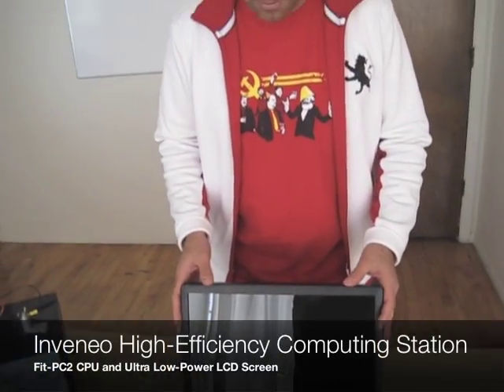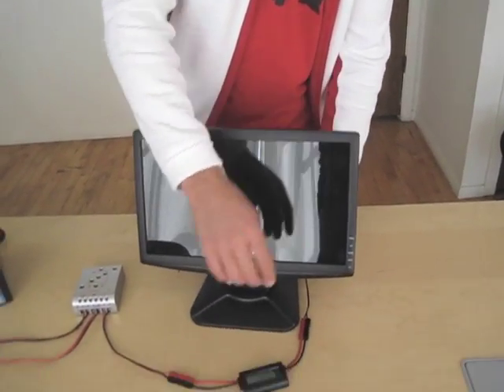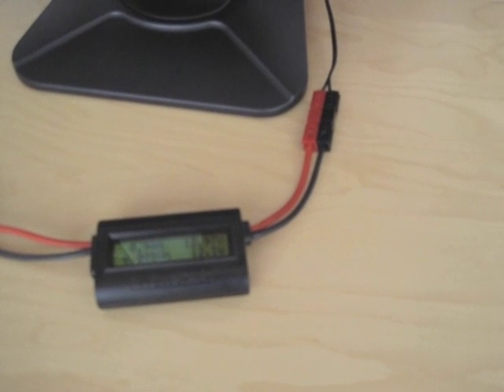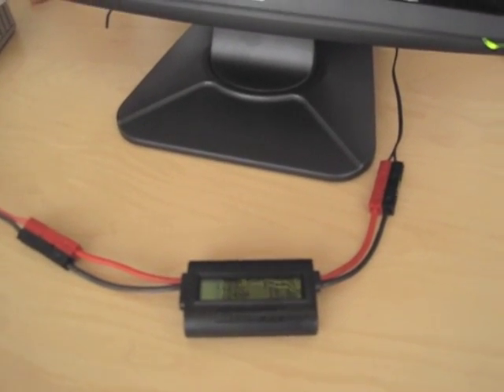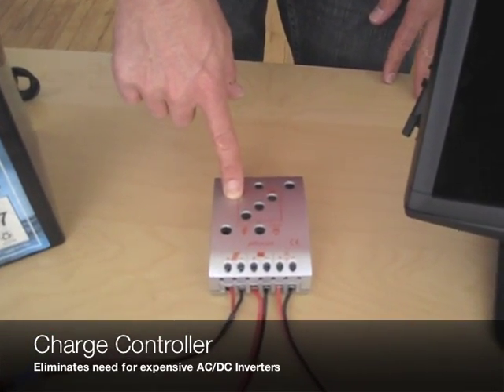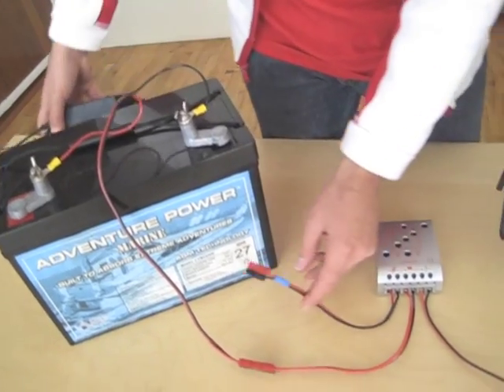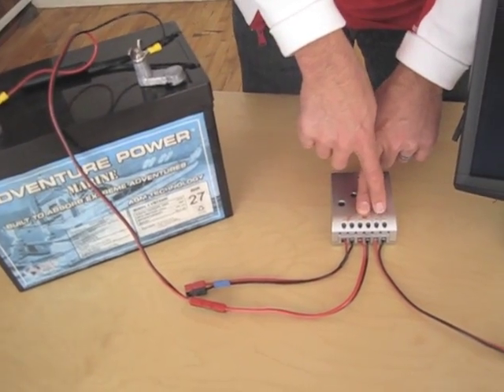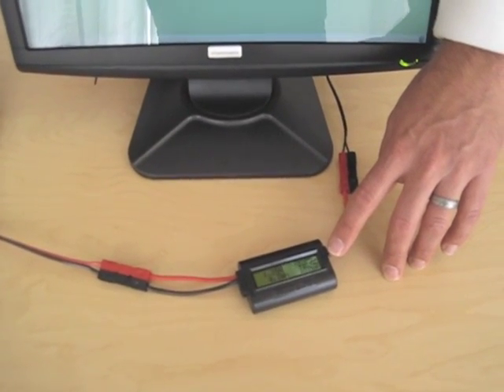Inveneo High-Efficiency Computing Station Demo Kit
the Inveneo High-Efficiency Computing Station Demo Kit is a sales tool for Inveneo Certified ICT Partners to showcase the low-power advantage for prospective clients.  ICIPs can order a demo kit through their sales channel.

Contact your local ICIP to view a Inveneo Computing Station in action